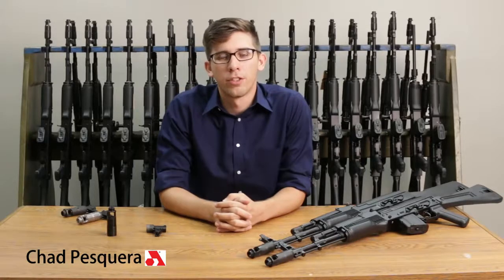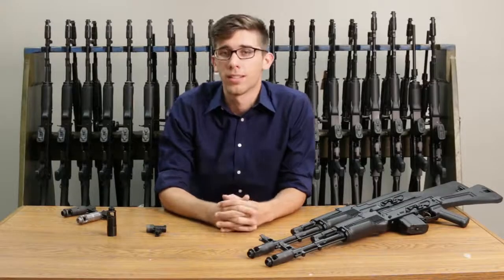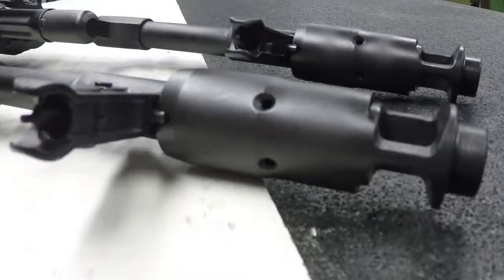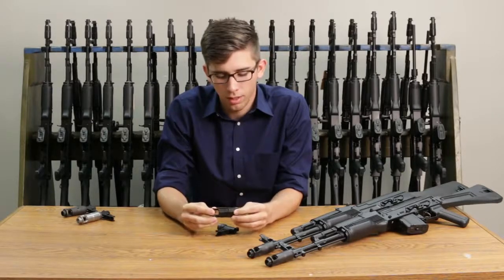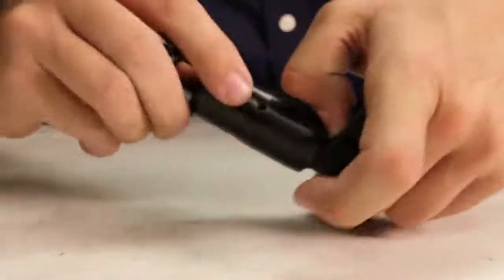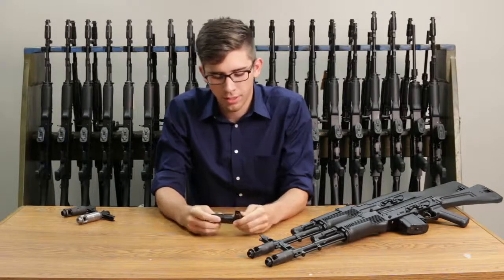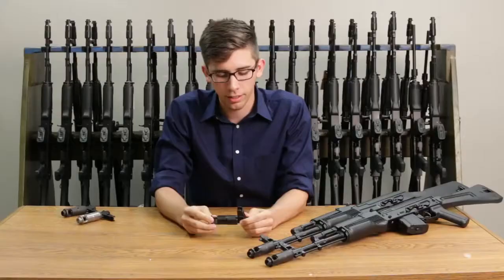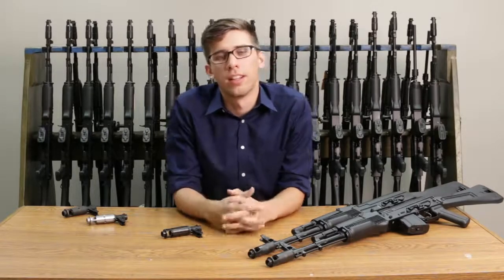Arsenal's Muzzle Brake Information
Some excellent info on our muzzle breaks!